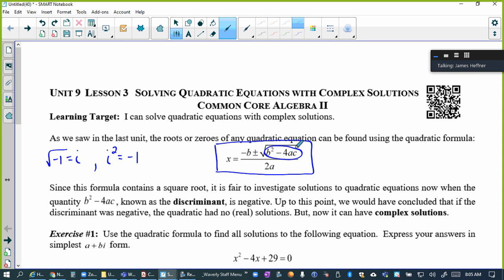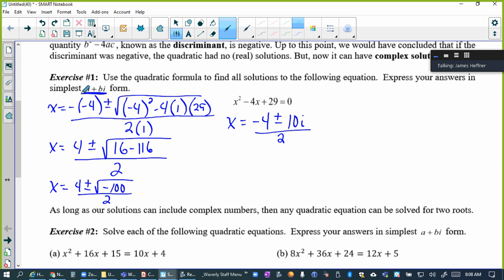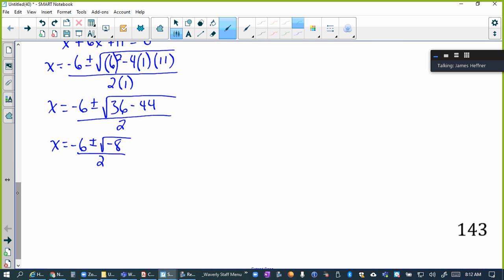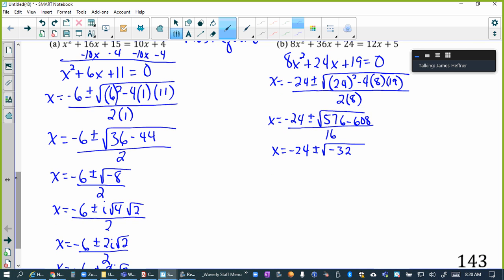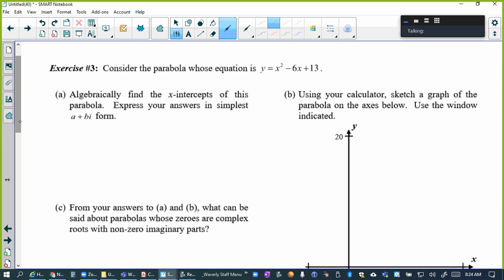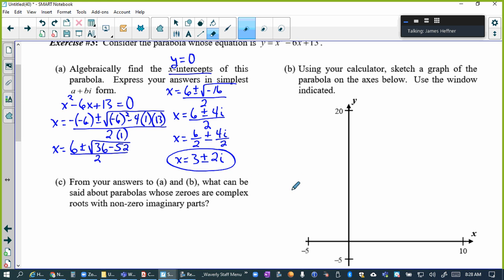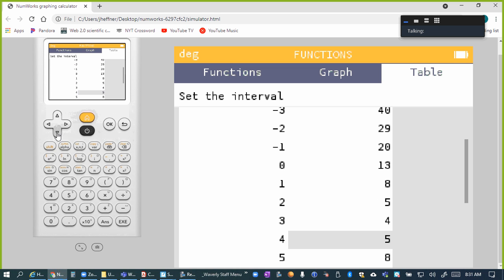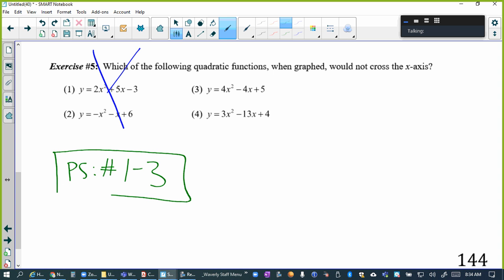Unit 09 Lesson 03 Video Lesson